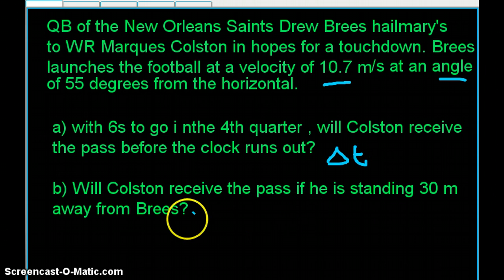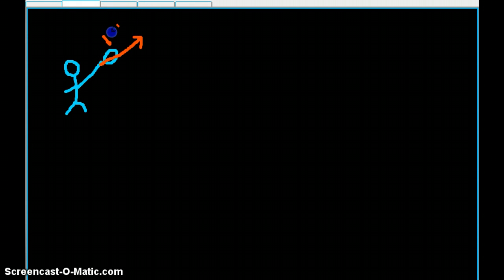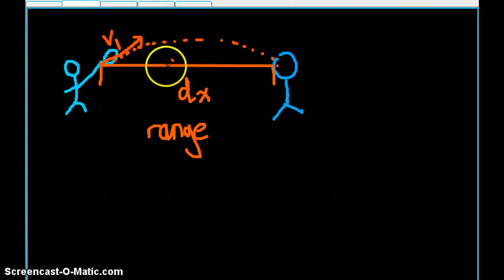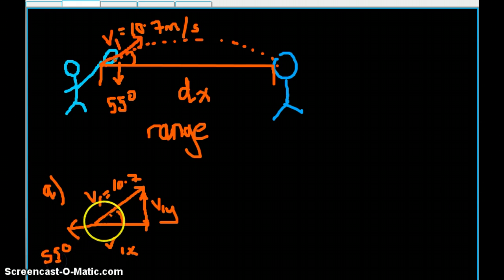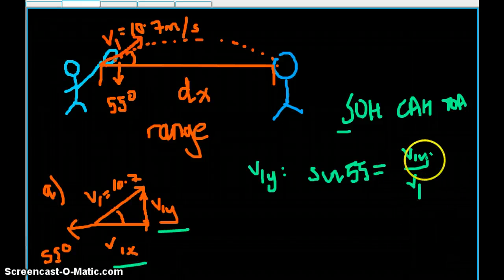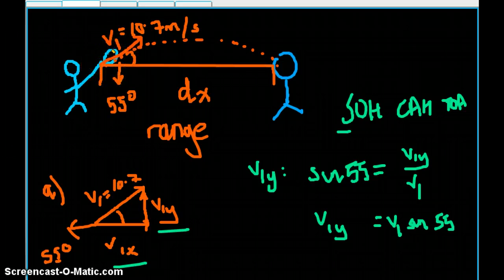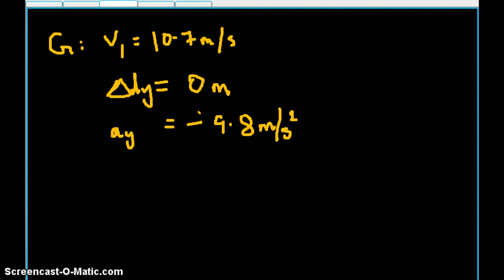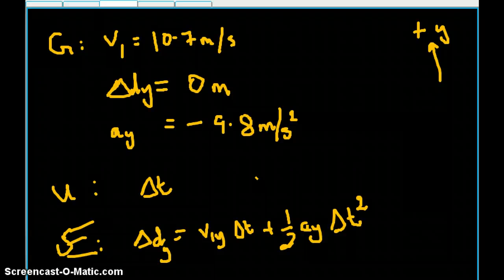Projectile Motion (Medium difficulty)-Part 1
projectile motion problem of medium difficulty